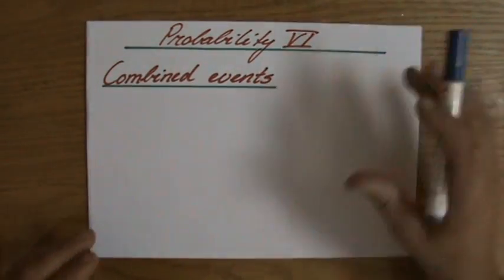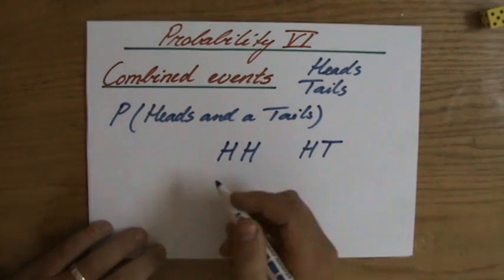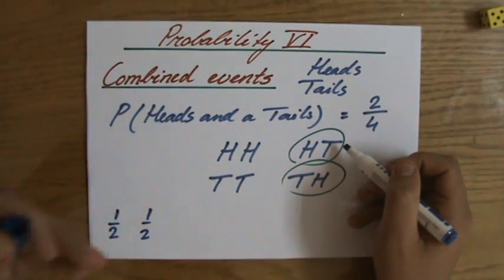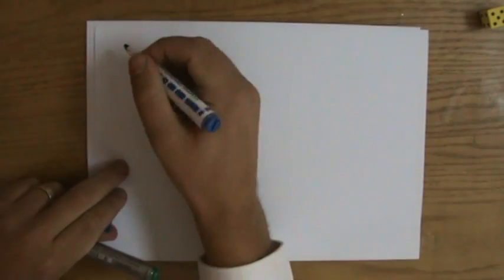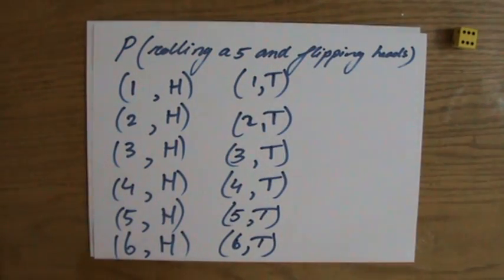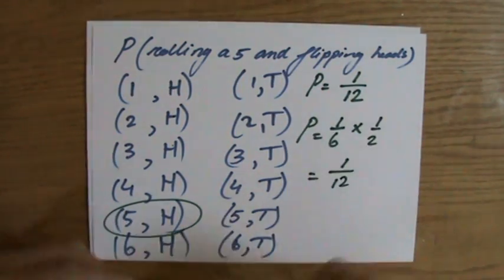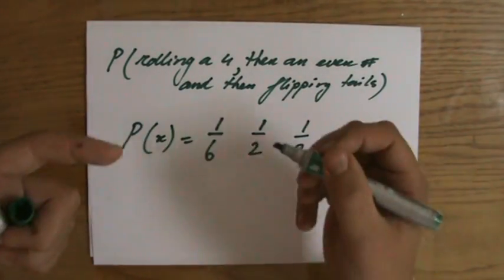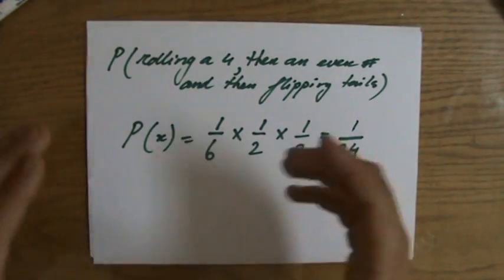How to calculate probability of combined events 1 - ExplainingMaths.com IGCSE and GCSE maths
Understand step by step how to calculate the probability of combined events occurring.  Check for more maths help and FREE resource, activities and worksheets. This maths video will explain this IGCSE and GCSE mathematical topic to you by providing example questions.  You can use these maths activities for your math revision to do better on your IGCSE GCSE exam paper.